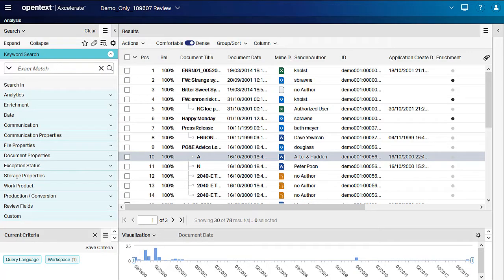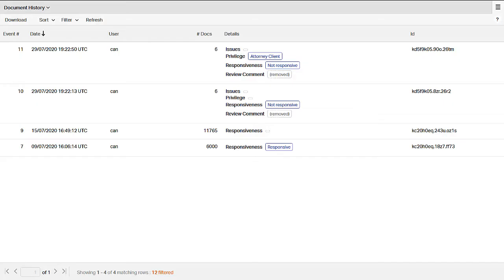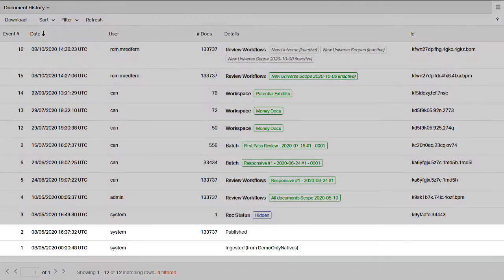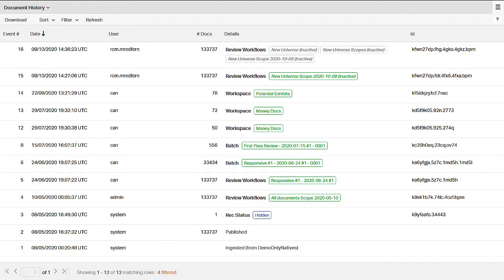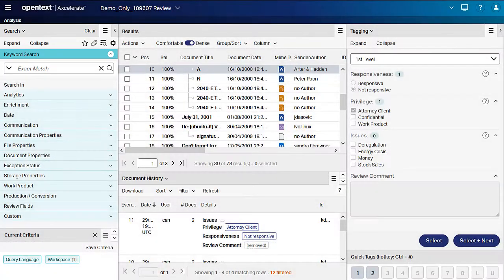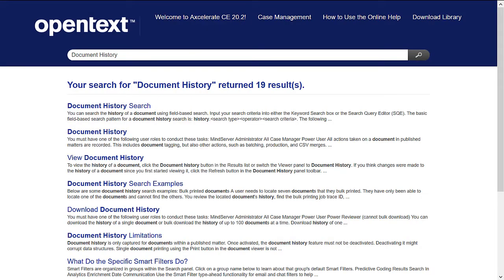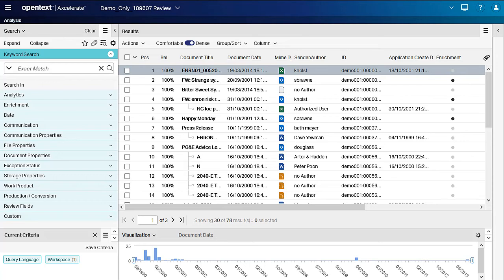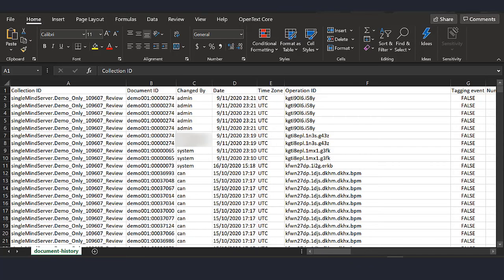How to View Document History in Axcelerate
For Power Users. Learn how to use Axcelerate’s Document History functionality